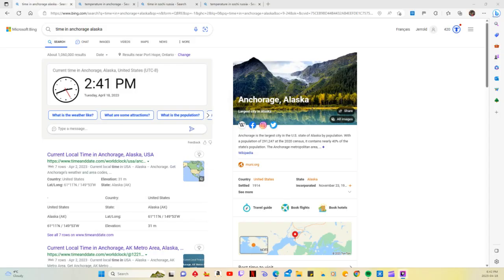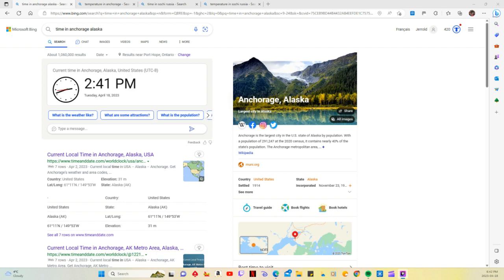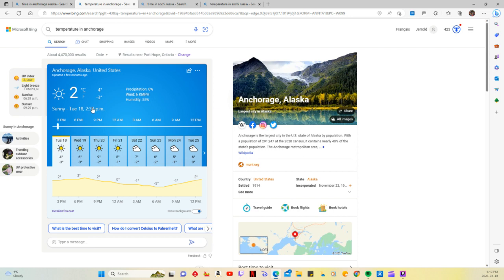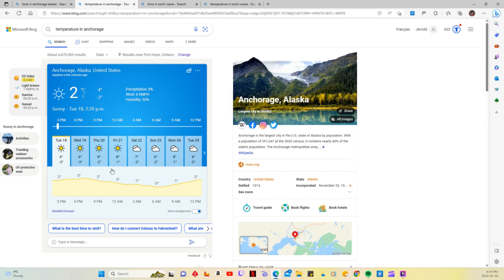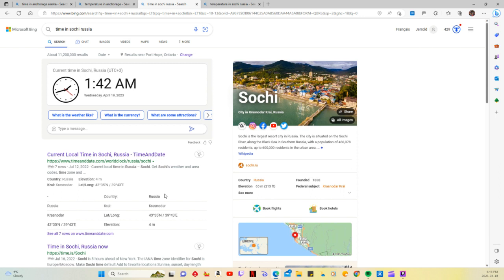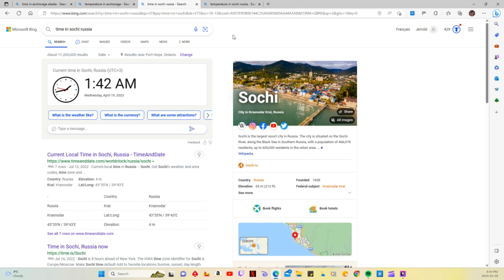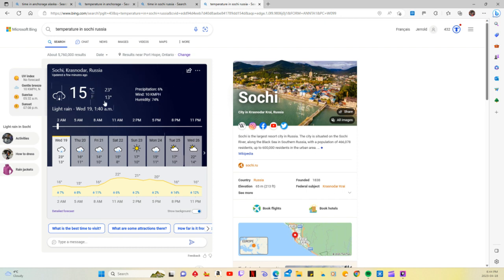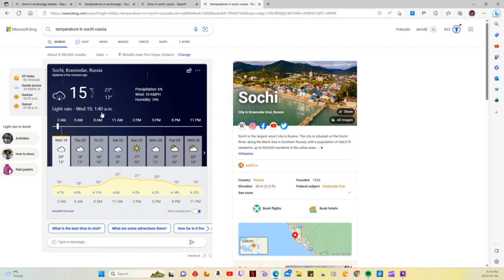Guess the Temperature April 18/2023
I pick 2 cities and tell you the city and time.
You guess what the temperature is!
That's That!